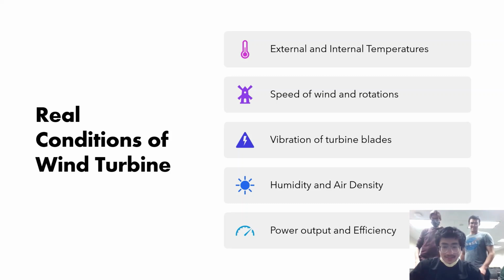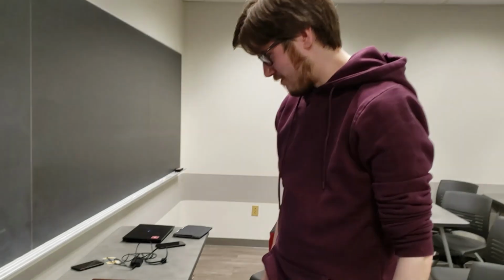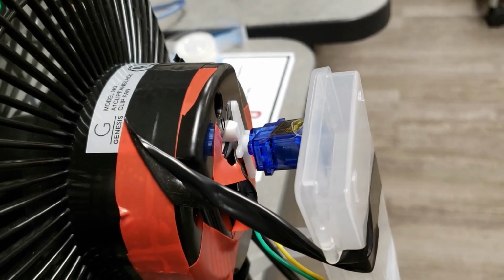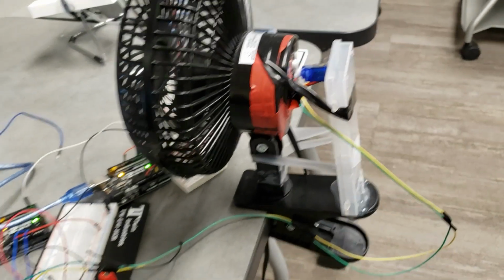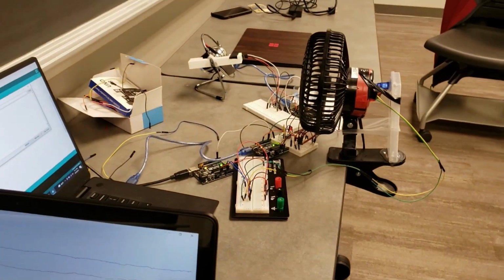10 - Cool Cathodes - AEP Wind Pseudo-Wind Turbine Measurements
We made a telemetry system for fans representing wind turbines, with kill switches and feedback for the operator to analyze conditions in and around the turbines.